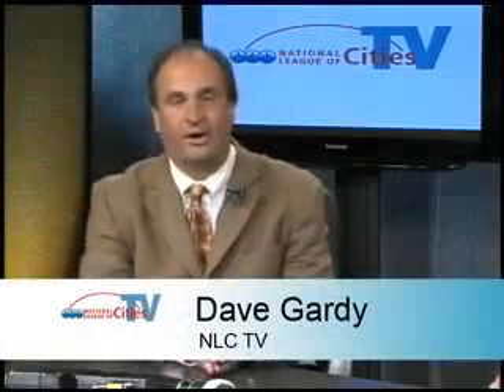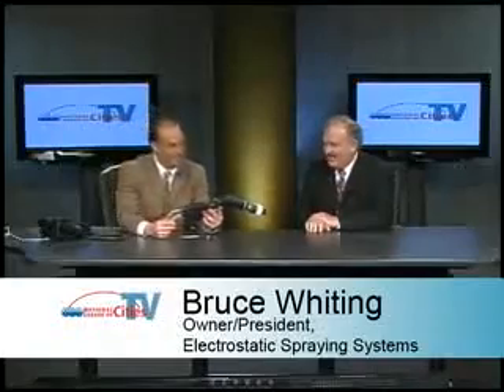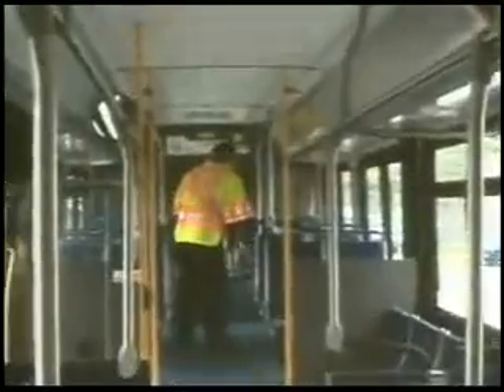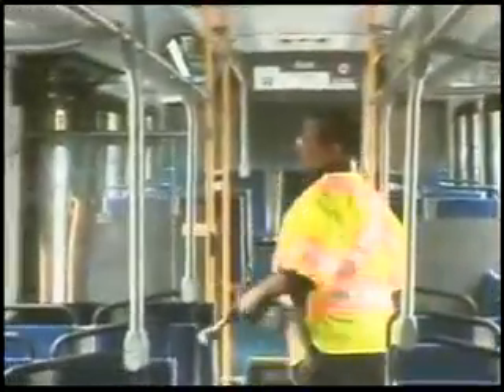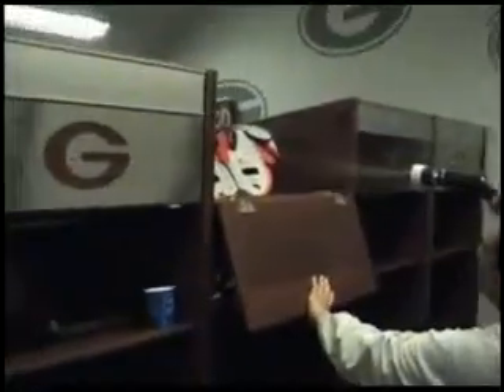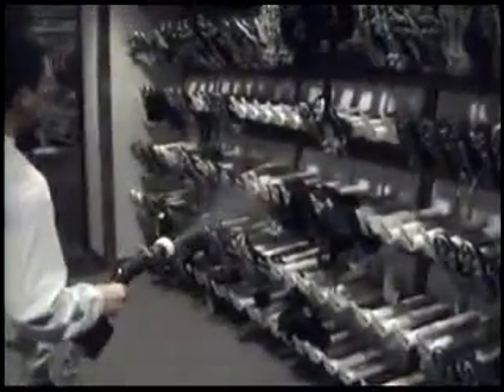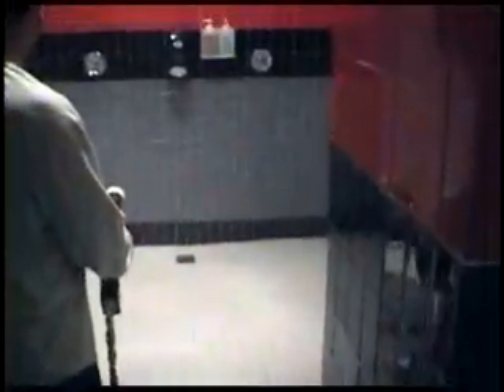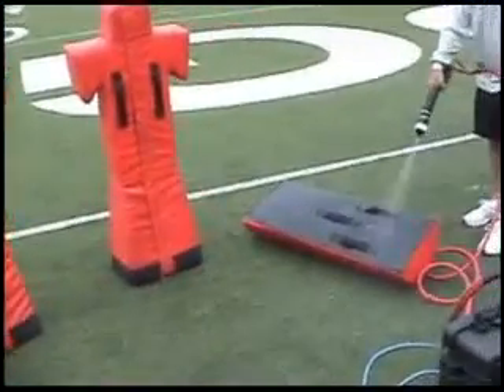Pure Green Solutions, LLC - Swine Flu ESS Demo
Mr. Whiting introduces a video about the Electrostatic Spray System that demonstrates the ease of using the ESS spray gun that delivers an ultra fine mist of disinfectant that wraps around objects for complete coverage with PURE GREEN SOLUTIONS, LLC disinfectants that dries quickly.